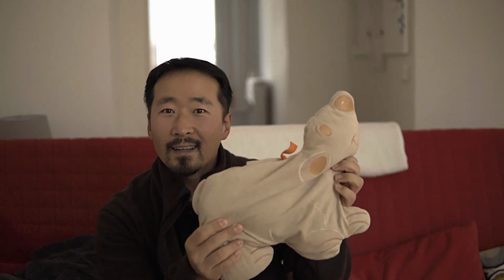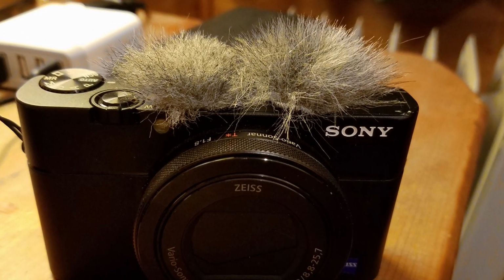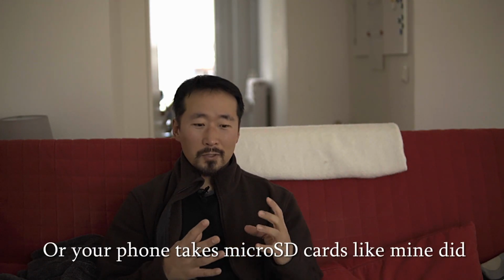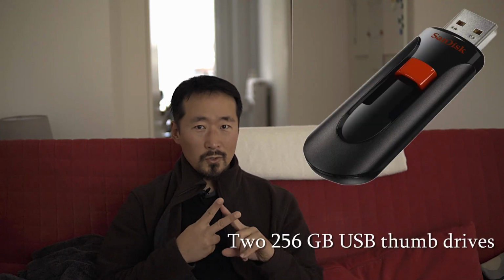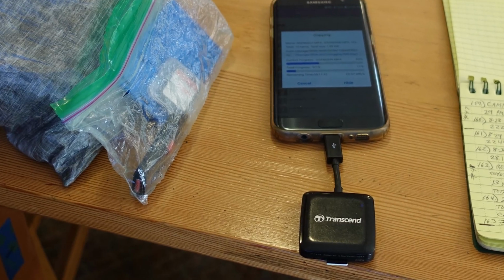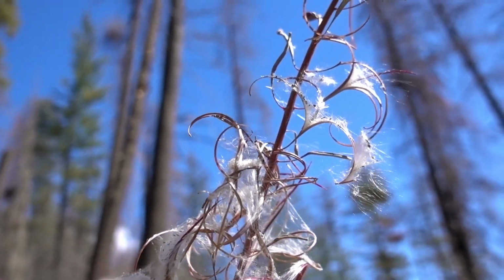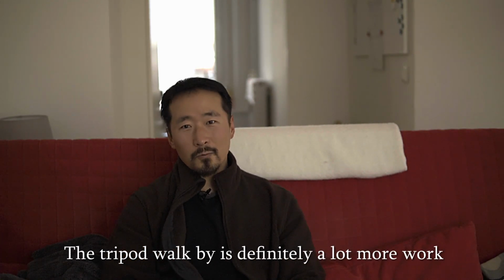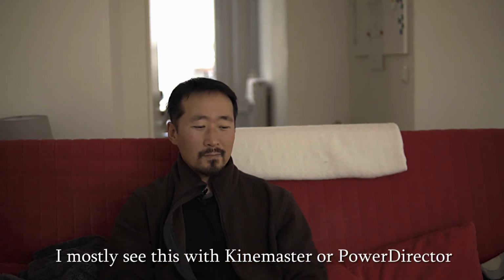Want to Vlog Your Thru Hike? I Have Some Tips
From vlogging my PCT thru hike I learned a thing or two so I wanted to share with all the future vloggers out there.  Hopefully my advice will give you some great success.  It's a lot of work but I know you and your friends and family will really appreciate document your adventure of a lifetime.

My Vlog Stats:
PCT Vlog Average Views:  2798
Episode #1 has 7264 views
Next highest views has 5552, 1712 less than episode 1

--Gear Mentioned
Rycote Micro Windjammers
Sony Cyber-shot DSC-RX100 V - 10.5oz
SanDisk Cruzer Glide CZ60 256GB USB 2.0 Flash Drive

--Camera Gear:
Sony Alpha A6600 Mirrorless Camera with 18-135mm Zoom Lens
Sigma 30mm F1.4 Contemporary DC DN Lens for Sony E
PowerDeWise Professional Grade Lavalier Lapel Mic

Video editing application:  Davinci Resolve Studio 16.1.2